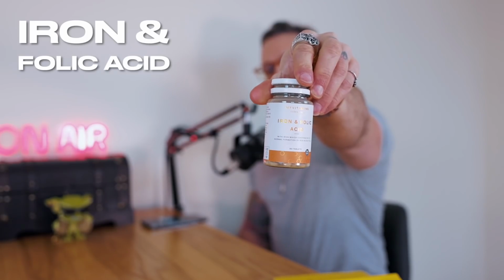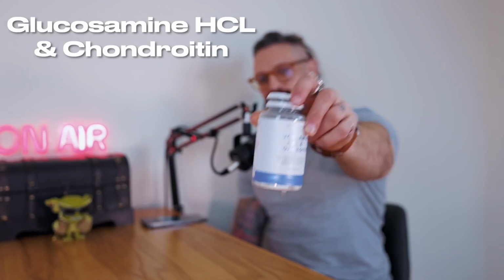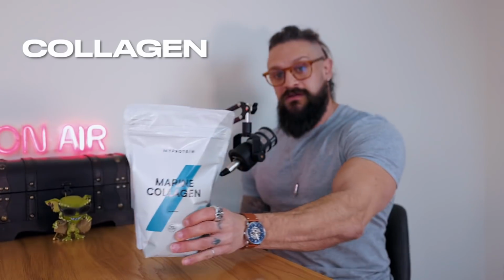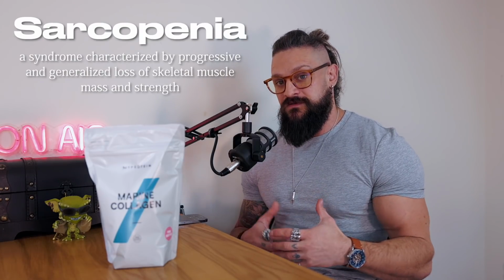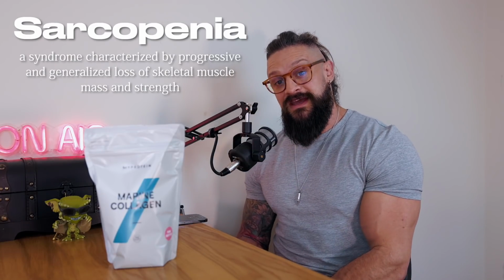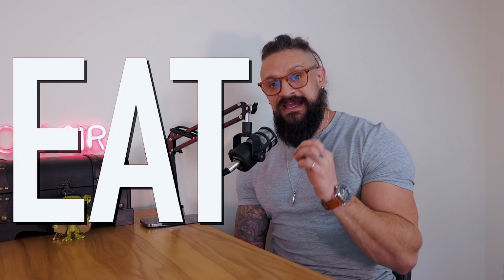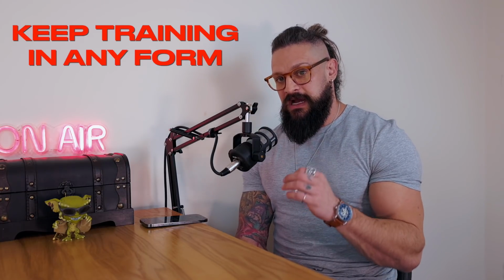6 Month Surgery Rehab...Recovered in 6 WEEKS! | WHAT I USED TO HEAL 4x FASTER!! (Full Disclosure)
After having Bicep Injury Re-Attachment Surgery I recovered 4 x FASTER using THESE Supplements/Protocols
● MyProtein Supps USE CODE LEXFITNESS

About Lex Fitness:
I like Bodybuilding, Fight Training & Caffeine!! Welcome to my Semi-Crazy lifestyle: The Travel, The Training & THE CHALLENGES! ... RAW and REAL! 🤘🏼
Manchester/Birmingham, United Kingdom